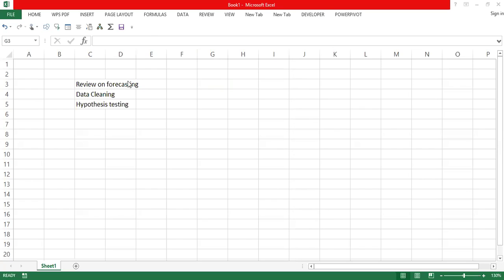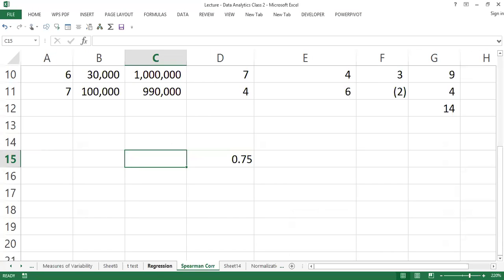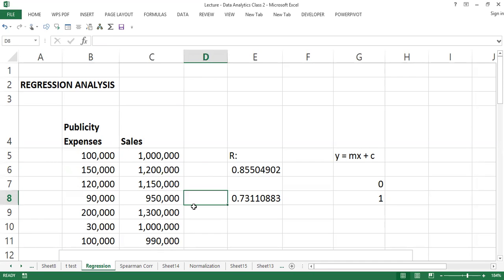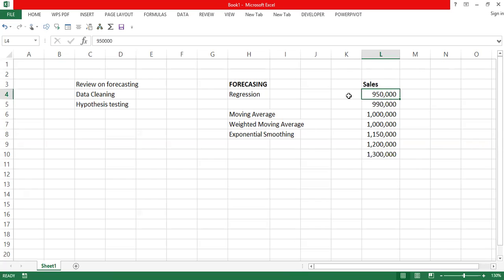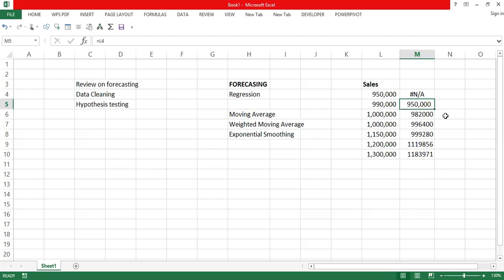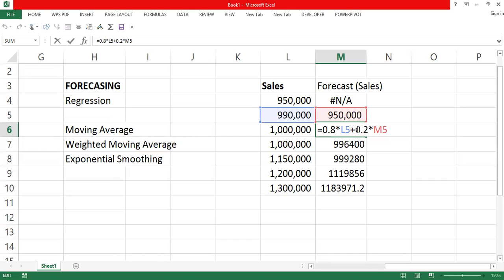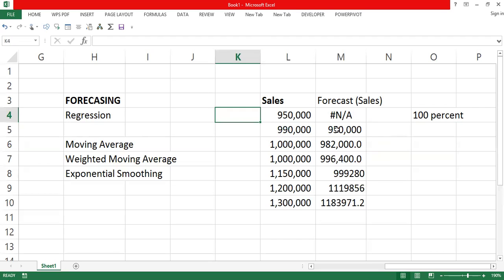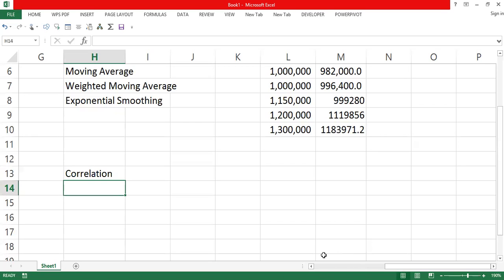Data Analytics: Review of Forecasting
Using Regression, Moving Average, Weighted Moving Average, and Exponential Smoothing in Excel.